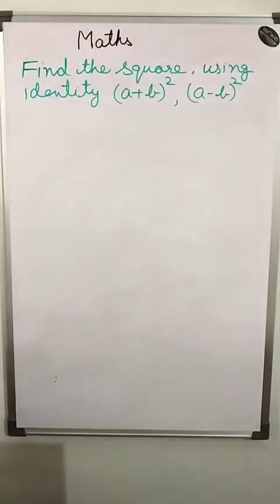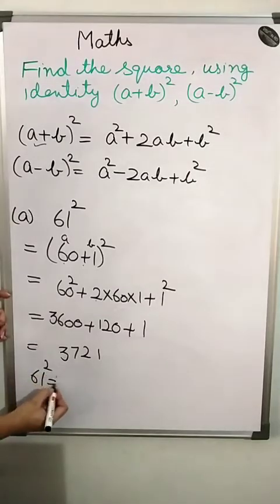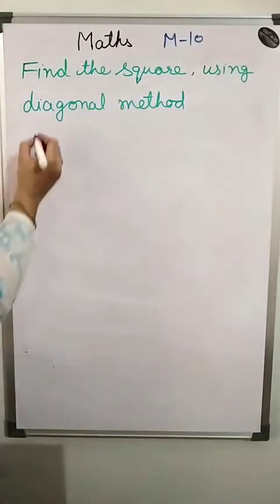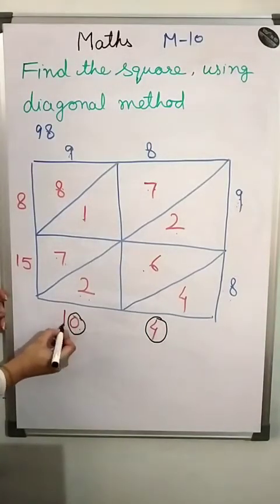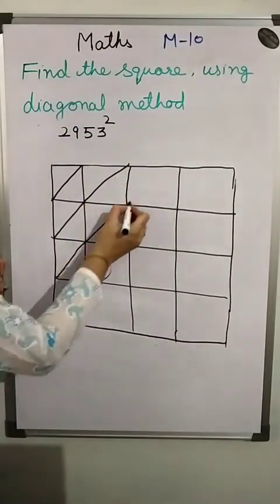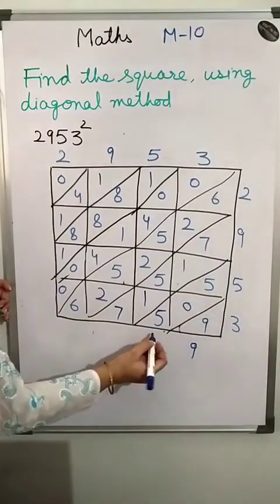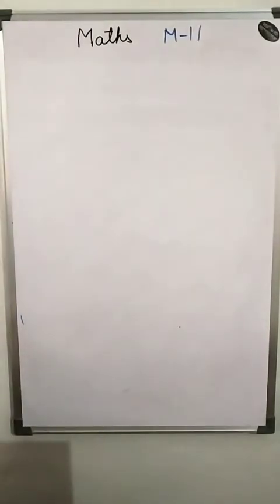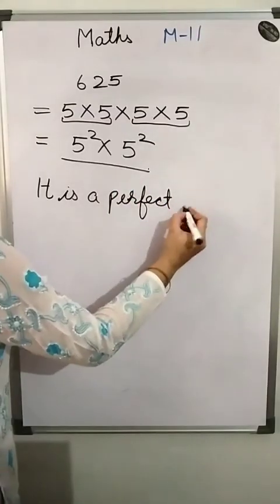Class 8 ||Square of numbers ||Diagonal method